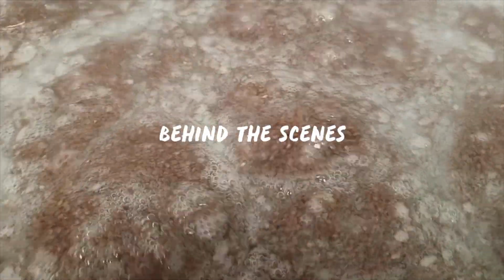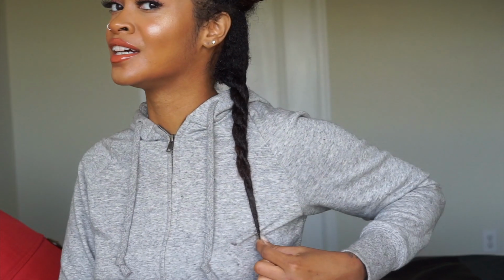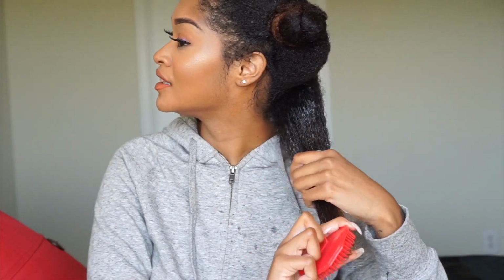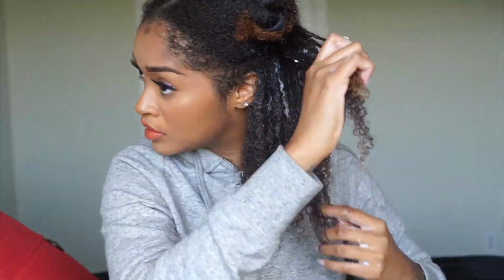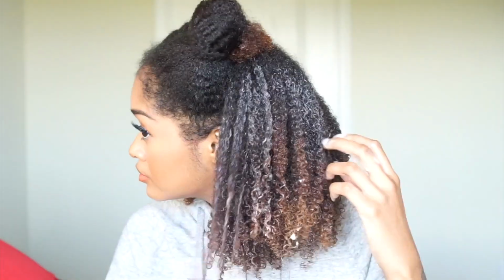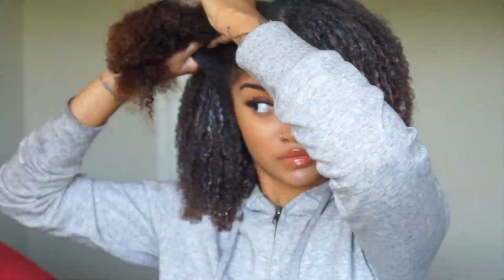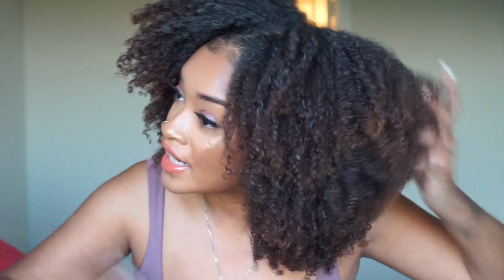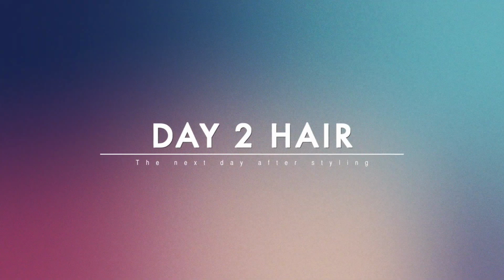My Voluminous Natural Hair WASH AND GO Using FLAXSEED GEL!!?? | Bri Hall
Finally got a chance to try CurlMix, I've been using it for a few months now to get a good feel for the product and how it performs! Wash n Go or Wash and Go on my natural hair. Enjoy! More hair videos coming soon, learned a lot recently and my hair has been growing so much! My hair is type 4a with some 4b in the nape area

Products Used:
CurlMix Avocado Moisturizer in Vanilla
CurlMix Pure Flaxseed Gel in Vanilla Berry

☯ Music Selection Doeee ☯
→ ♬ Follow My Music Channel

• SMARTISTA TOOL KIT •
Sony A7S II

hair makeup beauty lifestyle fashion advice tutorial how to